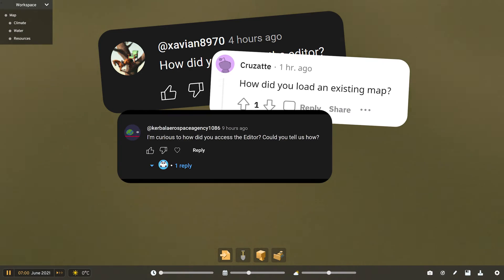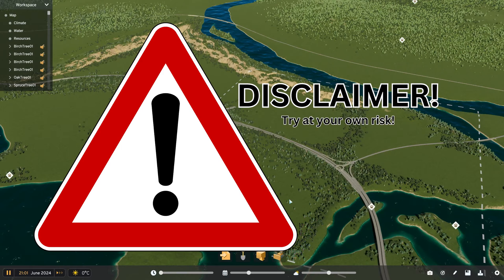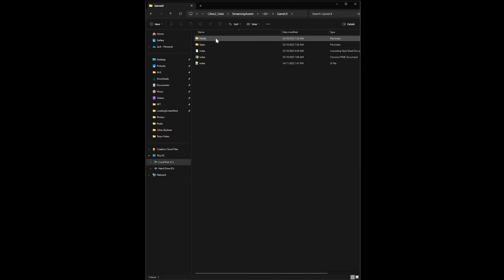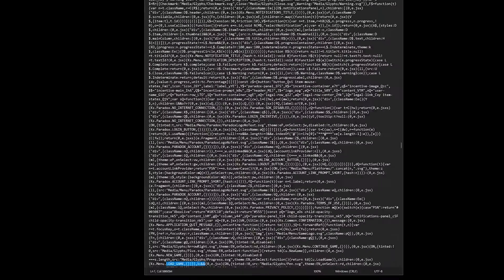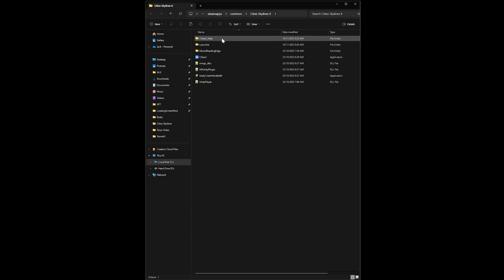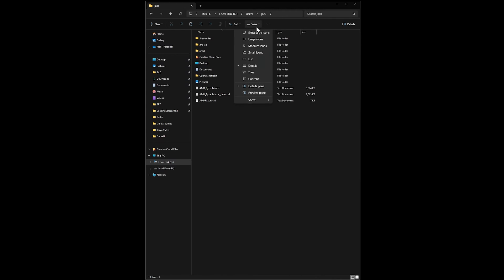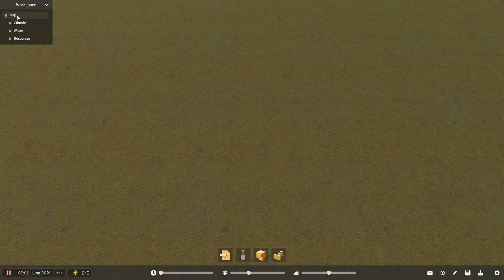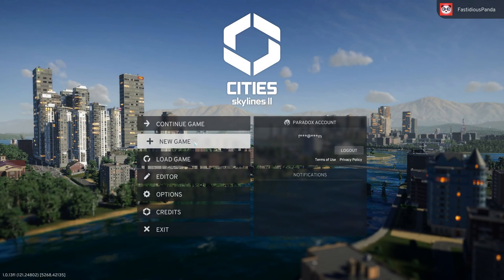How to unlock the MAP EDITOR and Edit Vanilla Maps! | Cities Skylines 2 Quick Tip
This is what you need to search for in the javascript file: LOAD_GAME,{})}),!c&&
This is what it should be: LOAD_GAME,{})}),

🏙️ Ready to take your Cities Skylines II experience to the next level? In this video, I respond to your numerous requests from our Pandamonium series and reveal how to unlock the elusive map and asset editor, and import those classic vanilla maps for a personalized touch.

🔑 Discover the secret to accessing these hidden features and navigate the process with ease, ensuring you're prepared for the adventurous road of game modifications – complete with all its quirks and surprises.

🛠️ Whether you're on Steam or using a standalone version, I'll guide you step by step, from locating the crucial 'index.js' file to bringing your favorite vanilla maps into the editor. Plus, get a sneak peek at how I'll be using these tools in our upcoming city builds!

Your feedback is what drives this channel, and I'm always eager to hear what you'd like to see next in our Cities Skylines II journey!

🎮 Happy Building, City Architects!